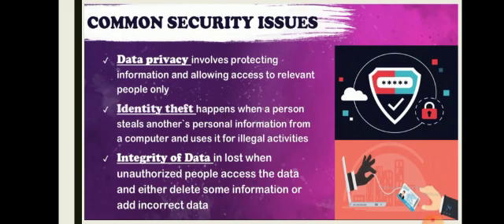Lecture#4 Computer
Video from Saba Abassi